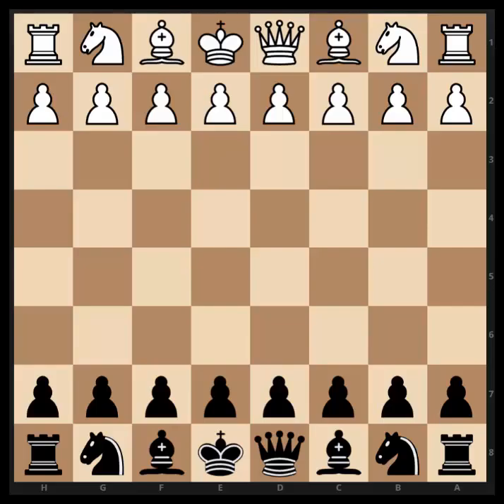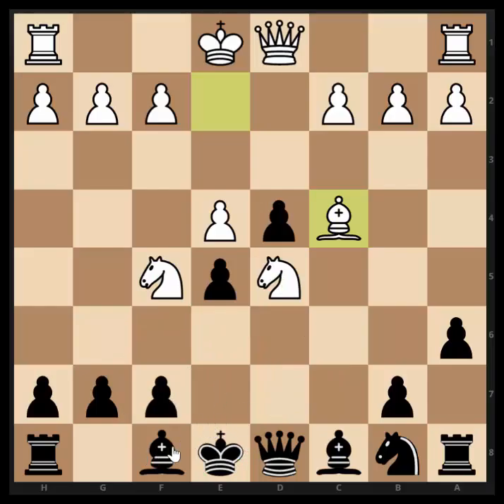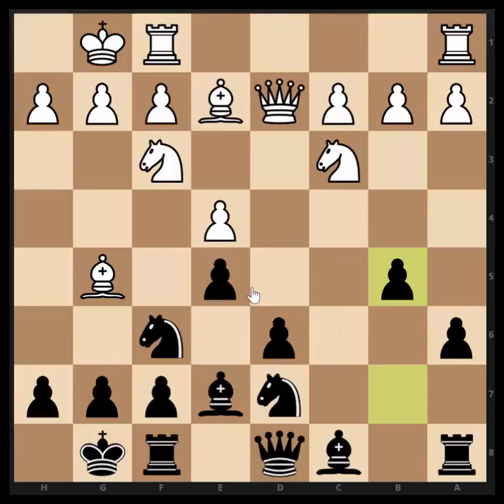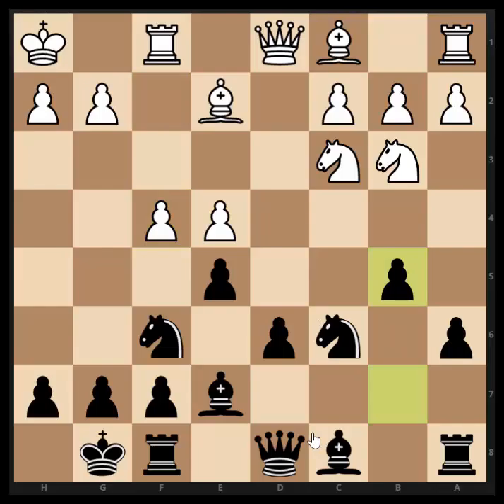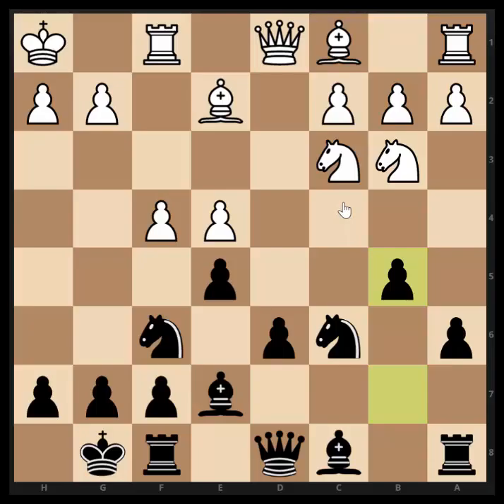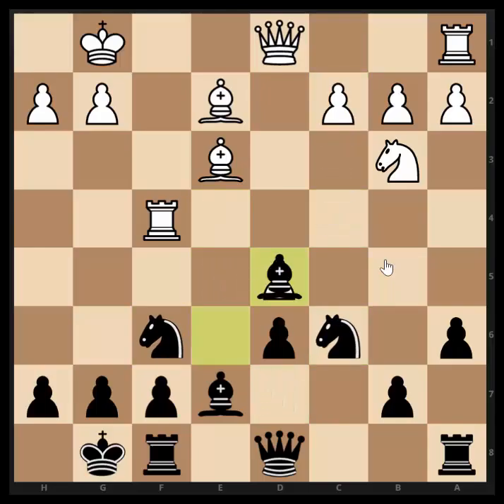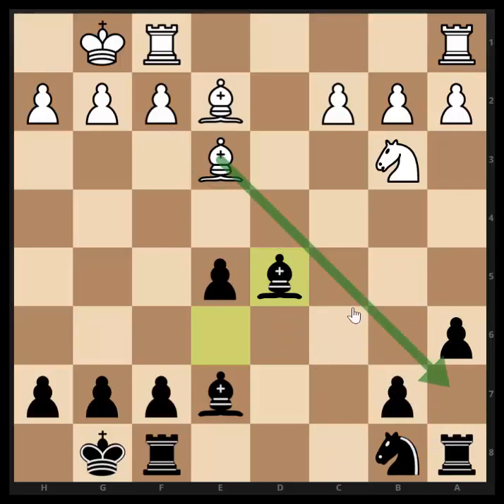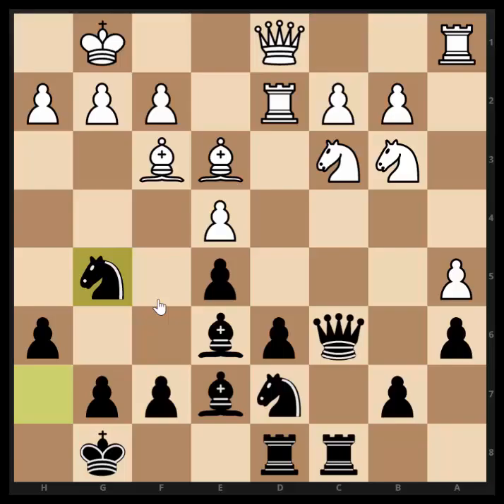The Sicilian Najdorf: The Classical Variation with 6.Be2 (Ep.2)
In this episode, IM Astaneh looks at the main variations arising after White's move: 6.Be2 which leads to the Classical variation against the Sicilian Najdorf.

The line is examined in quite a lot of detail, and general themes and plans for both Black and White are explored.